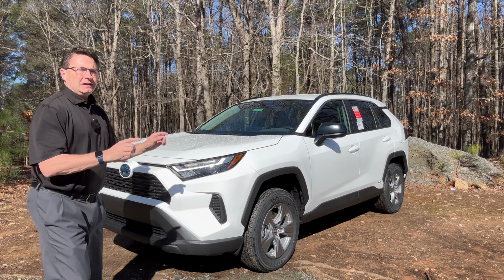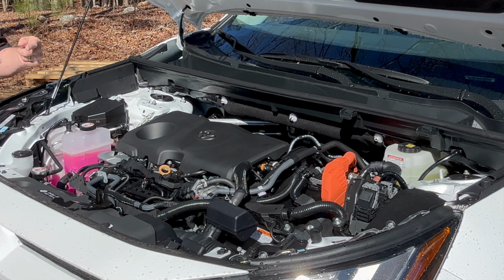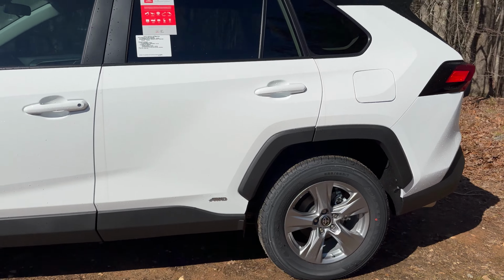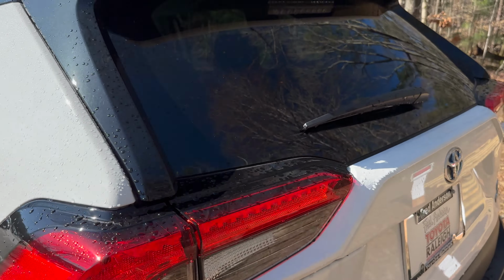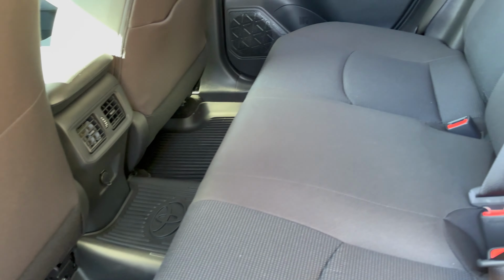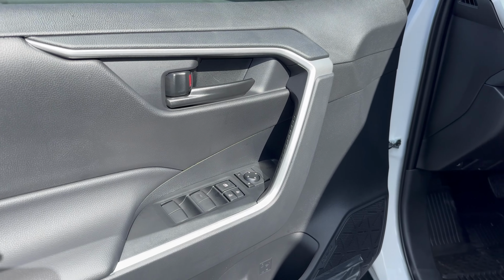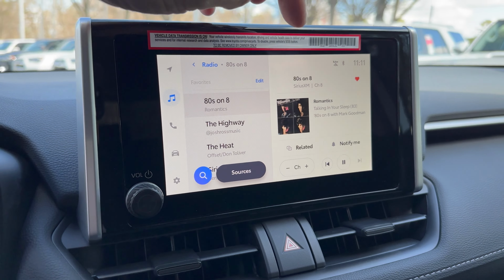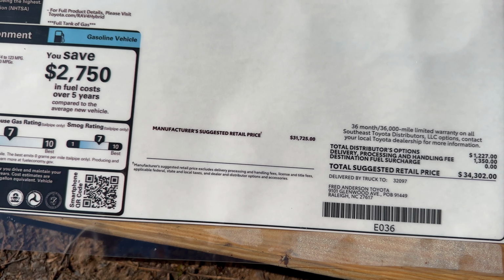Why Buy 2024 Toyota RAV4 Hybrid LE! Review and Tutorial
My 2024 RAV4 Hybrid LE review covers incredible MPG, pricing, interior features, and much more! Is this the one for you?